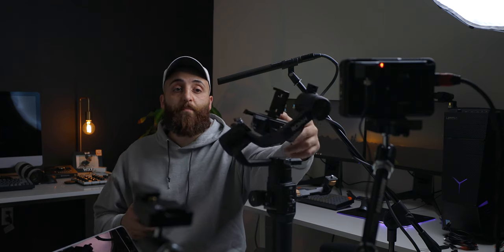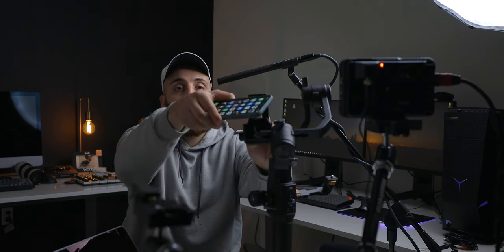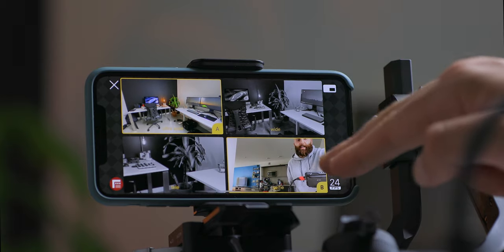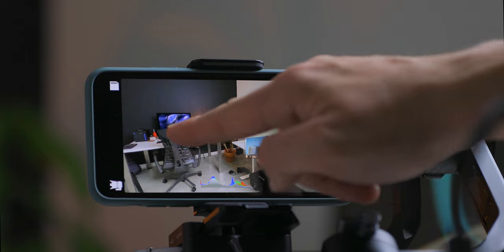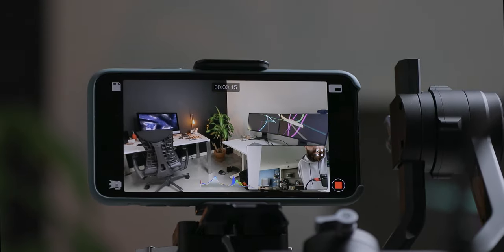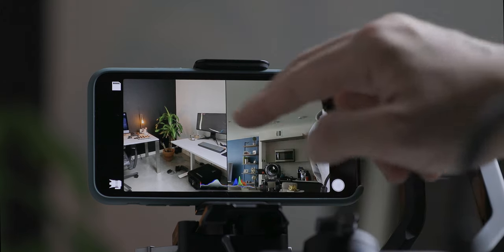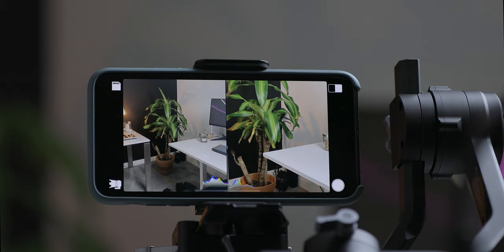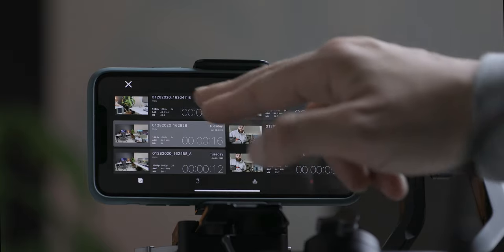Filmic's DoubleTake iPhone App | Film with TWO Lenses at ONCE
The Best Camera Of 2020 Canon Eos R
My All Time Favorite for That 120fps In 1080p – CANON 1DX MII

EXTERNAL MONITORS
What I Use to Record And Get 10 Bit 422 HQ 4k Files

CAMERA MOUNTS

LENSES I USE ON THE REUGALR
MY FAVORTIE LENS OF ALL TIME – Canon EF 24mm F/1.4L II
FAVORTIE LENS FOR VLOGGING AND WIDE-ANGLE SHOTS Canon EF 16–35mm F/2.8L III USM Lens

MECHANICAL KEYBOARD
Best Wireless Mechanical Keyboard with Brown Keys

WHEN IT COMES TO AUDIO
Audio Recorder and Amp - Universal Audio Apollo Twin Mkii Duo
The Best Shotgun Mic in The Industry - Sennheiser Mkh-416
Best for Vlogging And Just About Everything Else

HARD DRIVES
WHATS ON MY DESK - Promise Pegasus32 R4 16TB (4x4tb) Hybrid Thunderbolt 3
What I Take on The Go

CLEANING
A Must Have to Clean Your Lens

TRAVEL CASE
My TSA Travel Case for Camera Gear

HOW I LIGHT UP MY VIDEOS
The Best Light for your Videos
Aputure Light Dome II Studio Reflector Softbox